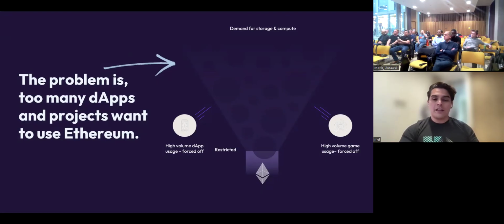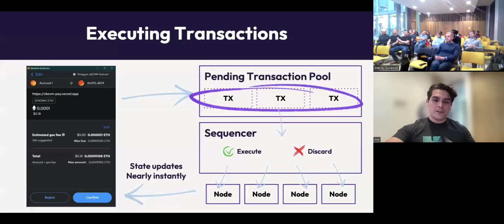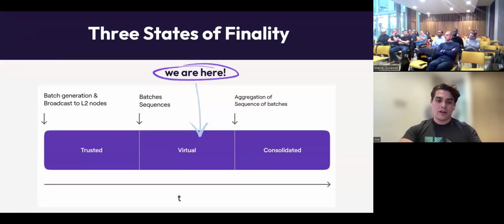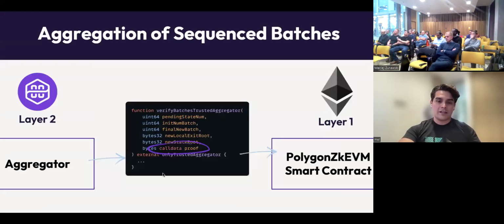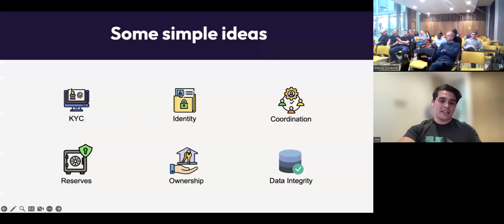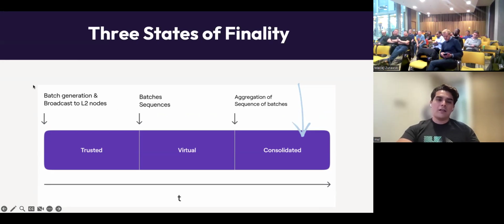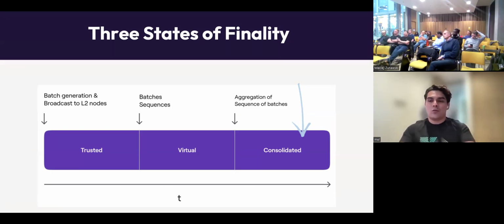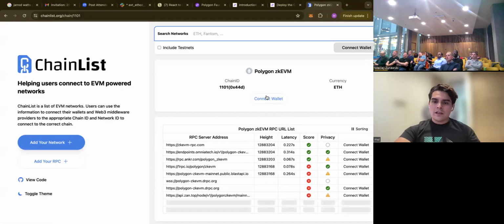Zero-knowledge powered tech: Polygon zkEVM and real-world applications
A virtual talk by Mel from Dabl.club at the Blockchain Scotland Meetup in Edinburgh, Scotland on May 28th 2024. Learn more about Dabl.club here: